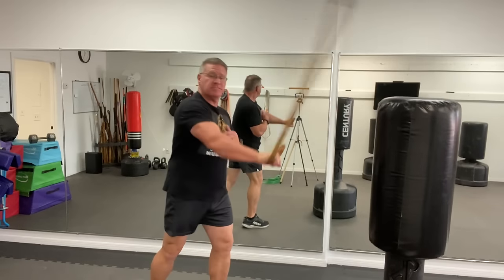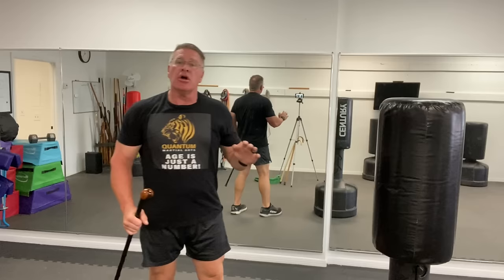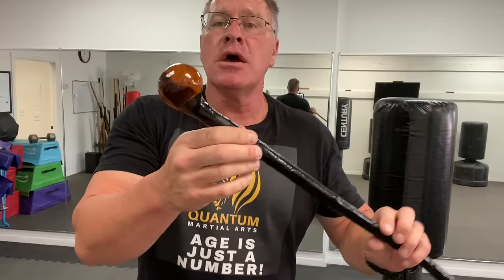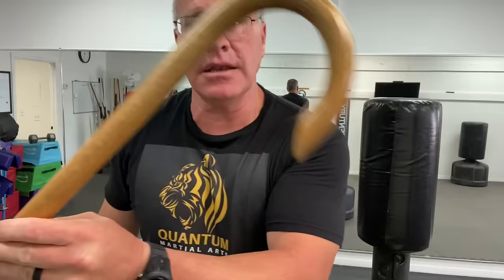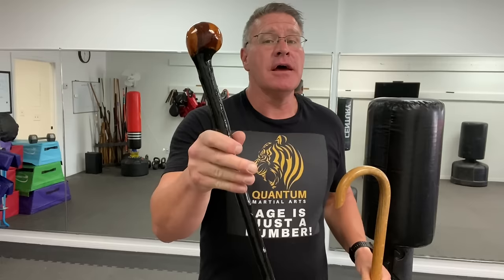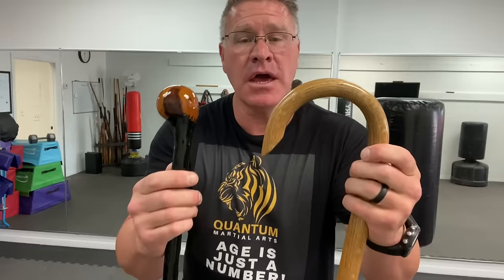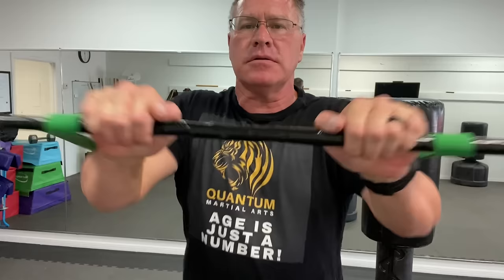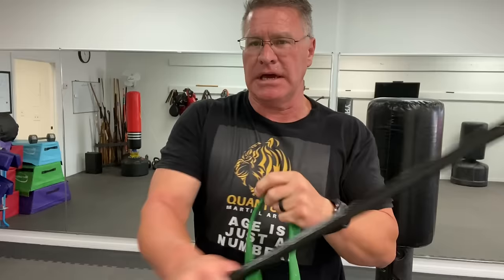Cane Vs Walking Stick for Self Defense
Tim Larkin’s book “When Violence Is The Answer” is